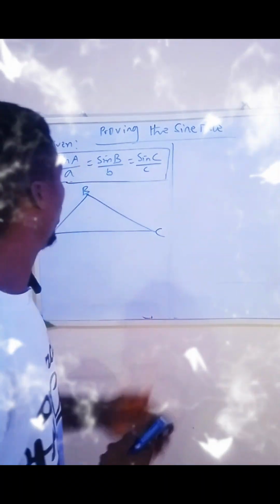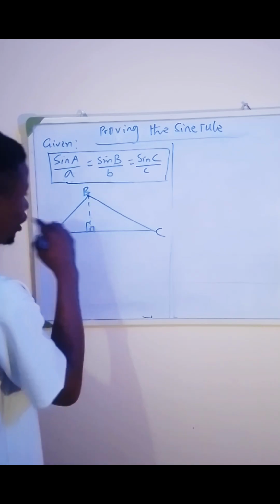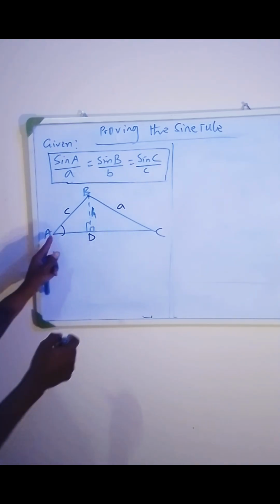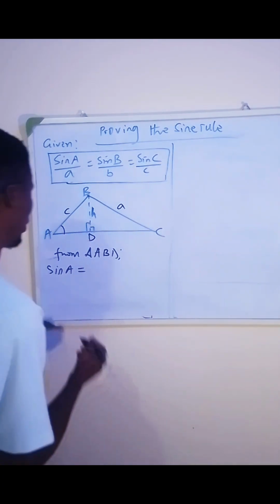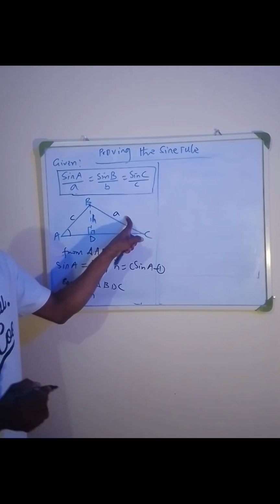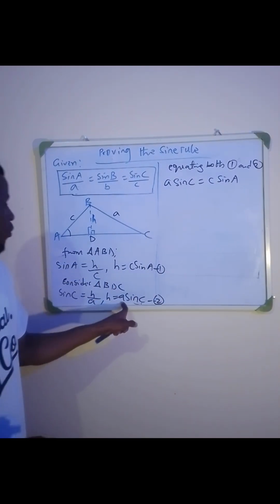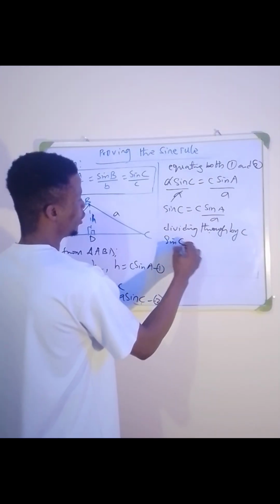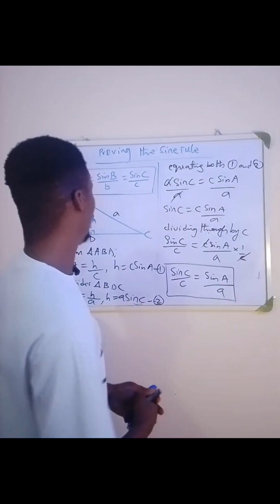Proving the sine rule